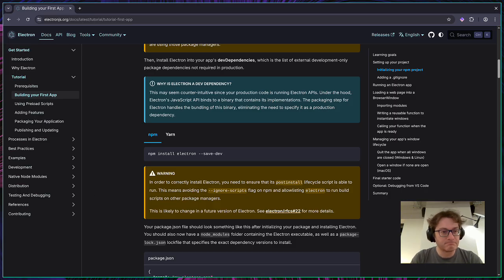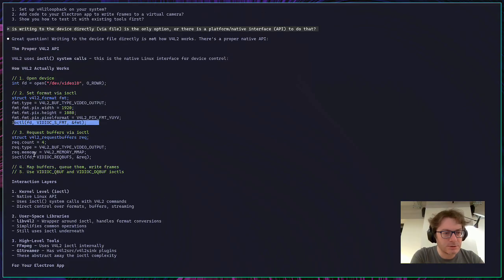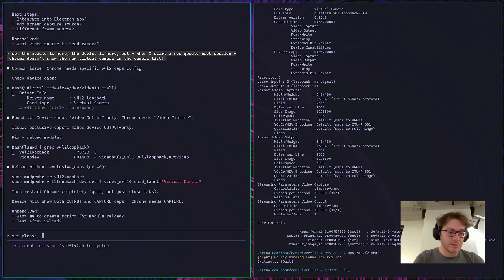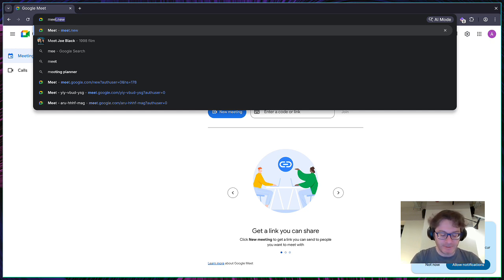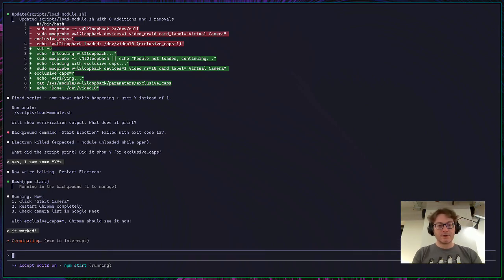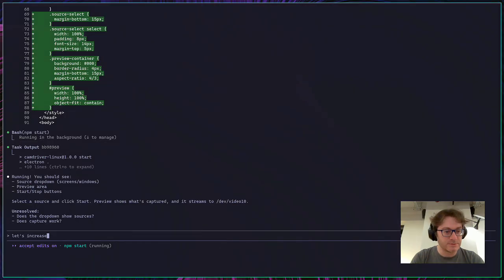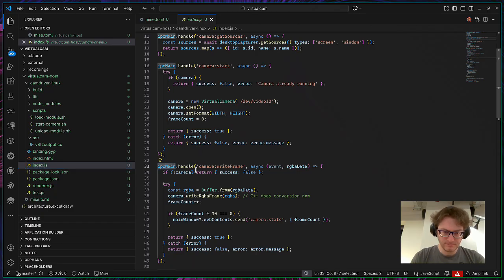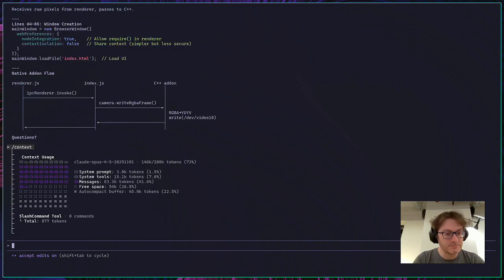Building Virtual Camera – Part 3 (LONG & UNCUT!)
Part 3 of me building the Virtual Camera project. This is a live coding session where I am building an initial proof of concept for Linux, using V4L and... Electron